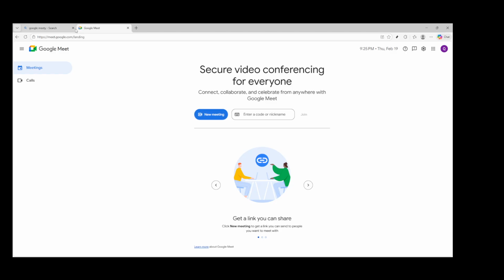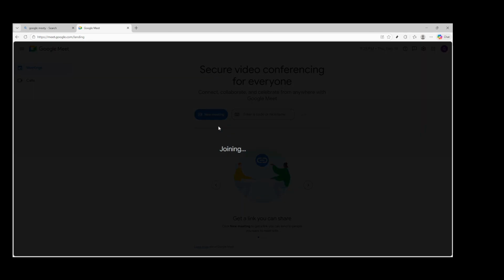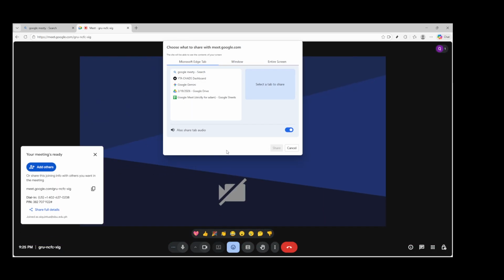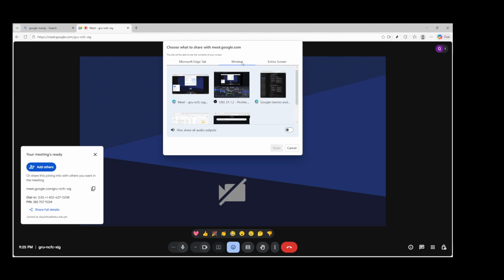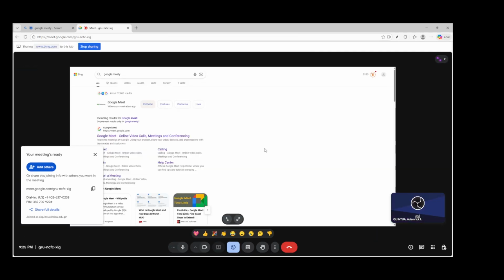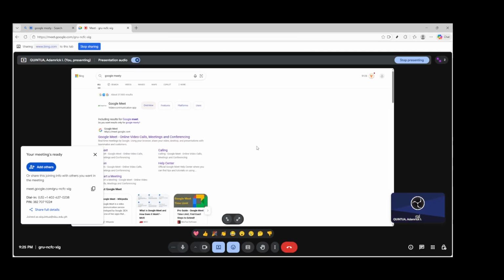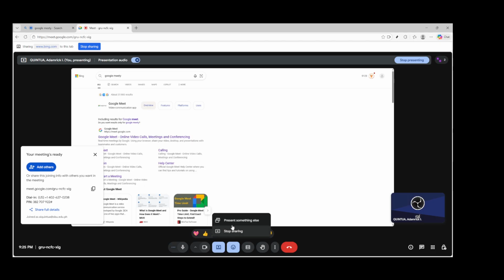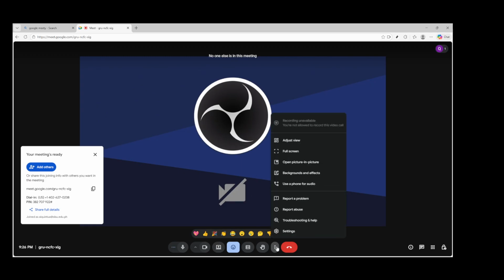How To Avoid Infinity Mirror In Google Meet 2026